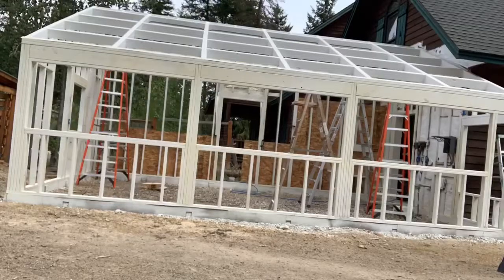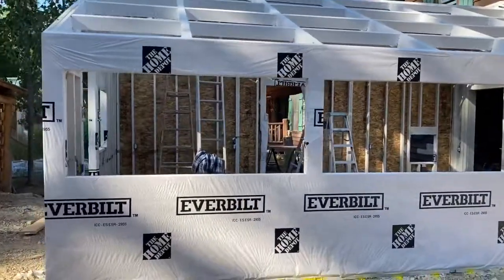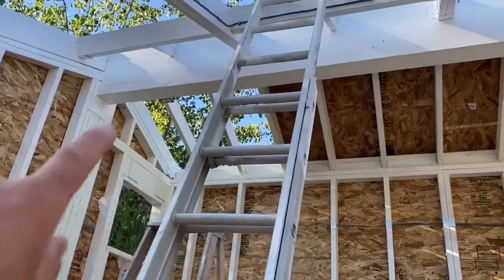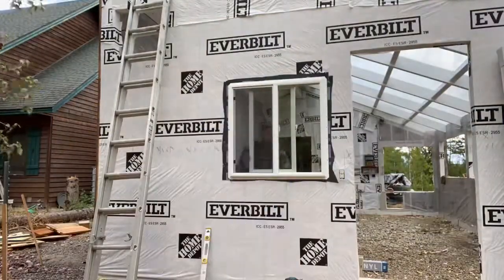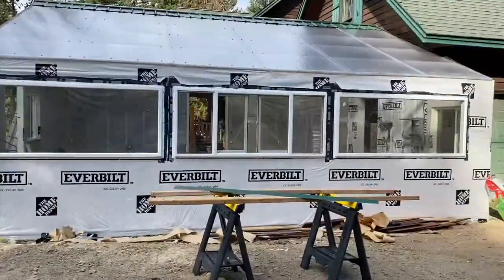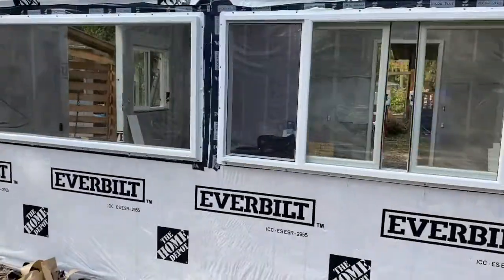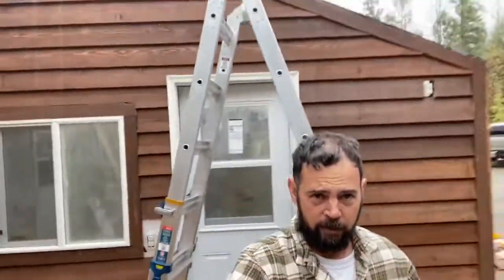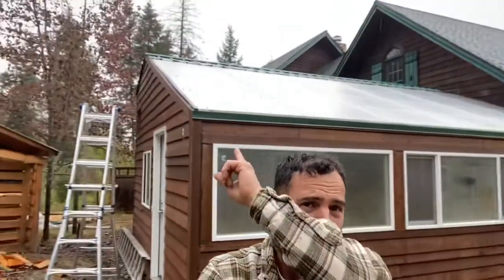Cold Climate Greenhouse S1E9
We have made monumental progress since our last update video.

Here are the inspiration books for this project:
I hope that you will join me on this journey. Please comment below and let me know your thoughts on a cold climate greenhouse and also if you see things that can be improved or that I failed to think about I would appreciate the input! Key books for this project:

The Forest Garden Greenhouse This is the vision and strategy
The Year-Round Solar Greenhouse This is the nuts and bolts and tactics